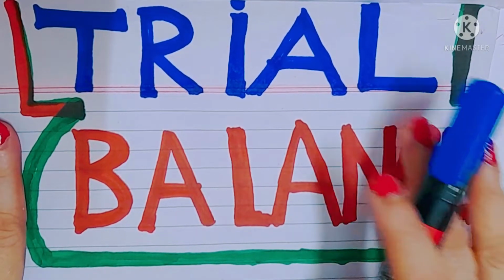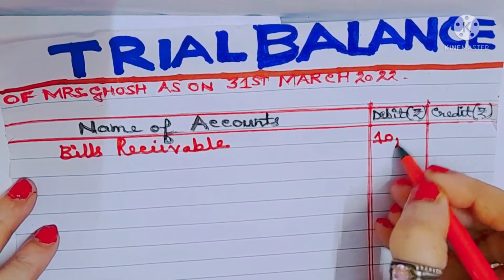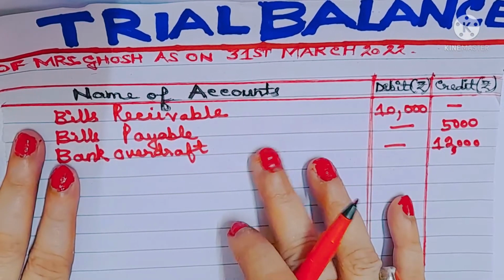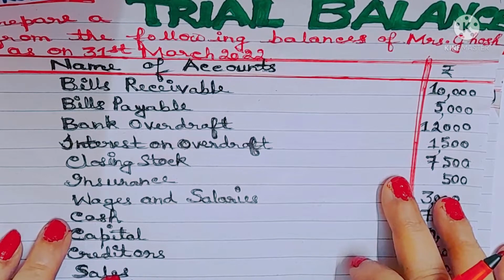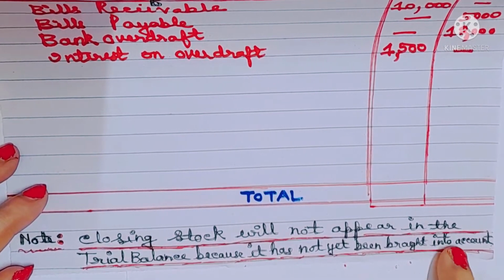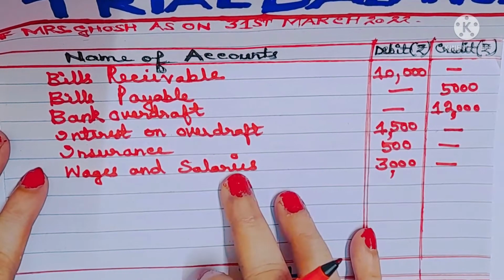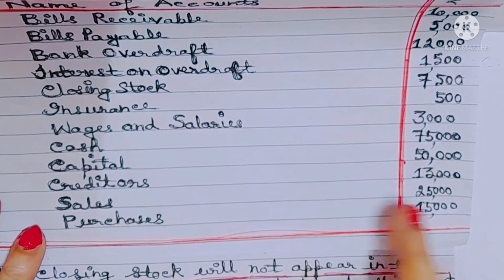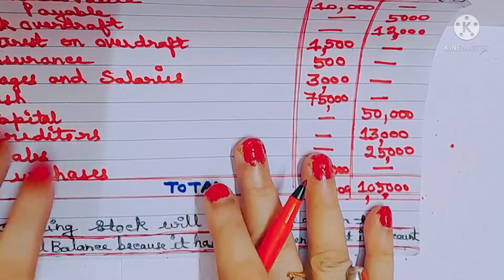TRIAL BALANCE🔥🔥 | PROBLEM WITH SOLUTION | PART-7| CLASS 11 ACCOUNTS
In this video i have discussed how to solve a trial balance problem.